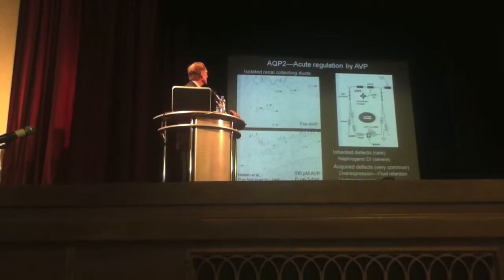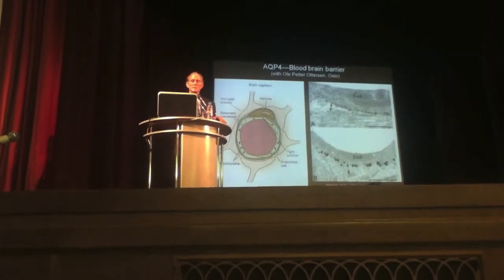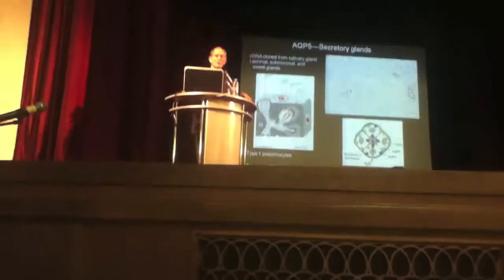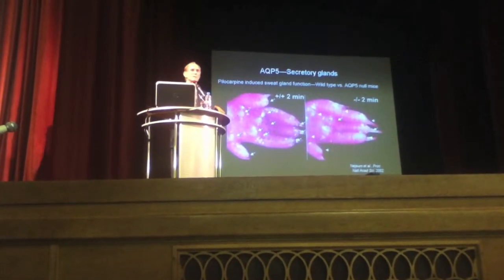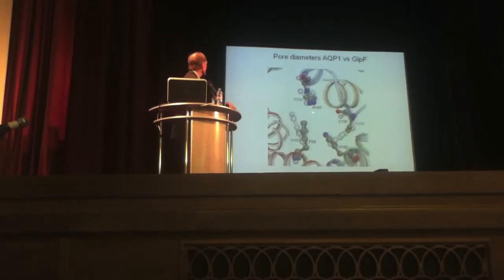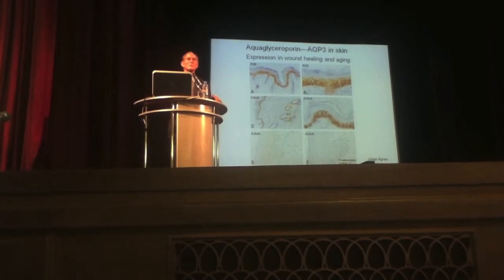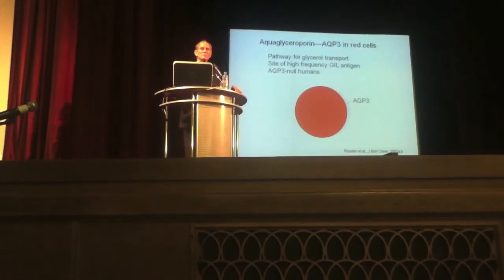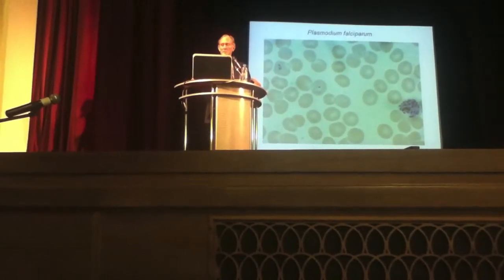Peter Agre at MSU (Part 3)